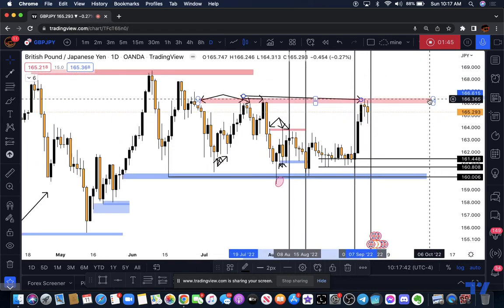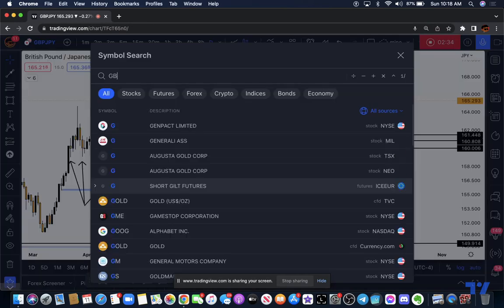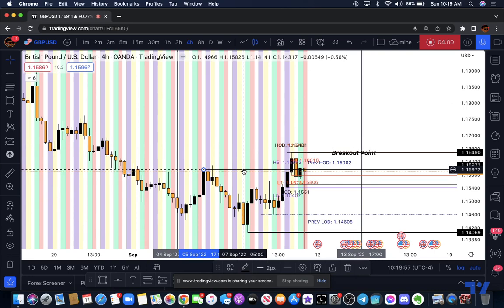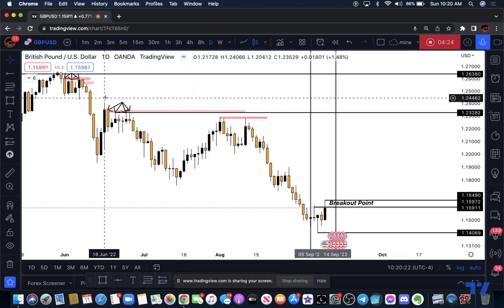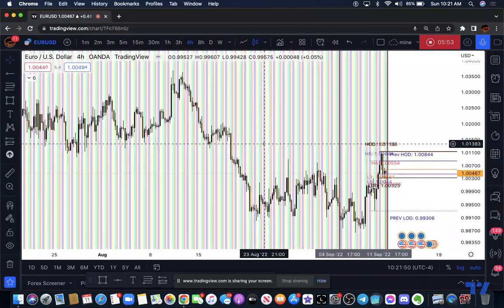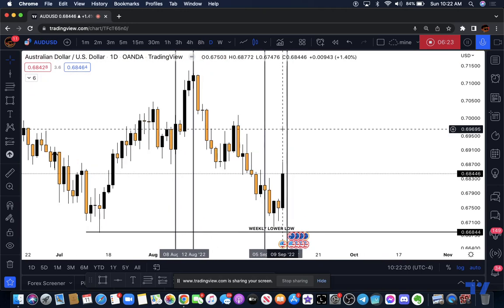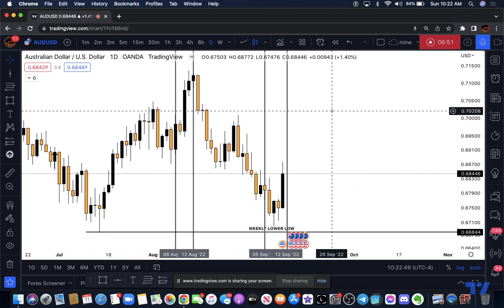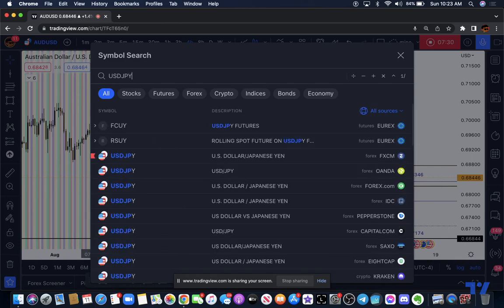WEEKLY FOREX OUTLOOK SUN SEPT 11 2022 - FRI SEPT 16 2022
First I will introduce myself.

I am Forex Trader having good experience since 15 years and I am from Slovenia (Europe).

If you are the person wants to make some money with NO risk, then this is the right place to spend some time and take your chance in this part.
I know how frustration is it going upto your PC and starting at the currency chart and wanted to raise or fall on your prediction.
So thats why I am here to help you to put those stress away from you.

Guaranteed Profit with 37% Average ROI per month, Safe Manual Virtual Trading, Safe Investment and 24/7 Support.

This is forex management or behalf trading service.

This is absolutely right place if any trader or user wants NO risk.

Owner will take 60% and the rest 40% should be given to me.

You must have an account with IC Markets - Leverage should be 1: 500 (because I work with a multi-terminal).
I need Just your MT4 info.

$1.000 is the minimum deposit, $10.000 is the maximum deposit.
Working drawdown of 1-10%, Maximum drawdown 30%.

The foreign exchange market (Forex, FX, or currency market) is a global decentralized or over-the-counter (OTC) market for the trading of currencies. This market determines foreign exchange rates for every currency. It includes all aspects of buying, selling and exchanging currencies at current or determined prices. In terms of trading volume, it is by far the largest market in the world, followed by the credit market.[1]

The main participants in this market are the larger international banks. Financial centers around the world function as anchors of trading between a wide range of multiple types of buyers and sellers around the clock, with the exception of weekends. Since currencies are always traded in pairs, the foreign exchange market does not set a currency's absolute value but rather determines its relative value by setting the market price of one currency if paid for with another. Ex: US$1 is worth X CAD, or CHF, or JPY, etc.

The foreign exchange market works through financial institutions and operates on several levels. Behind the scenes, banks turn to a smaller number of financial firms known as "dealers", who are involved in large quantities of foreign exchange trading. Most foreign exchange dealers are banks, so this behind-the-scenes market is sometimes called the "interbank market" (although a few insurance companies and other kinds of financial firms are involved). Trades between foreign exchange dealers can be very large, involving hundreds of millions of dollars. Because of the sovereignty issue when involving two currencies, Forex has little (if any) supervisory entity regulating its actions.

The foreign exchange market assists international trade and investments by enabling currency conversion. For example, it permits a business in the United States to import goods from European Union member states, especially Eurozone members, and pay Euros, even though its income is in United States dollars. It also supports direct speculation and evaluation relative to the value of currencies and the carry trade speculation, based on the differential interest rate between two currencies.[2]

In a typical foreign exchange transaction, a party purchases some quantity of one currency by paying with some quantity of another currency.

The modern foreign exchange market began forming during the 1970s. This followed three decades of government restrictions on foreign exchange transactions under the Bretton Woods system of monetary management, which set out the rules for commercial and financial relations among the world's major industrial states after World War II. Countries gradually switched to floating exchange rates from the previous exchange rate regime, which remained fixed per the Bretton Woods system.

The foreign exchange market is unique because of the following characteristics:

its huge trading volume, representing the largest asset class in the world leading to high liquidity;
its geographical dispersion;
its continuous operation: 24 hours a day except for weekends, i.e., trading from 22:00 GMT on Sunday (Sydney) until 22:00 GMT Friday (New York);
the variety of factors that affect exchange rates;
the low margins of relative profit compared with other markets of fixed income; and
the use of leverage to enhance profit and loss margins and with respect to account size.
As such, it has been referred to as the market closest to the ideal of perfect competition, notwithstanding currency intervention by central banks.